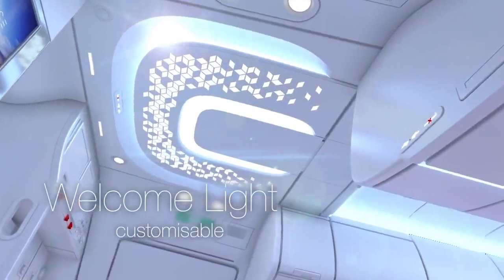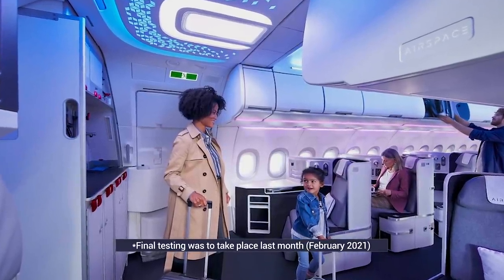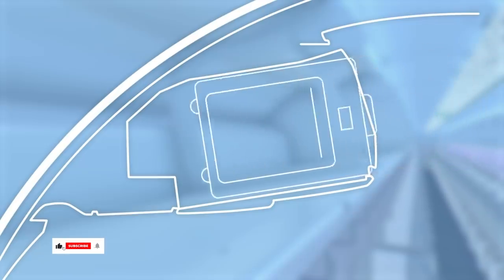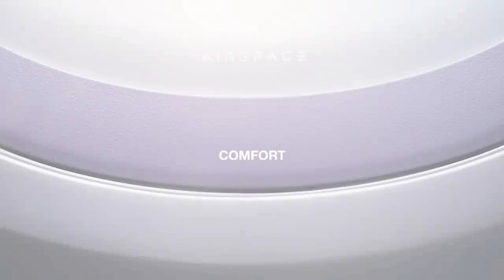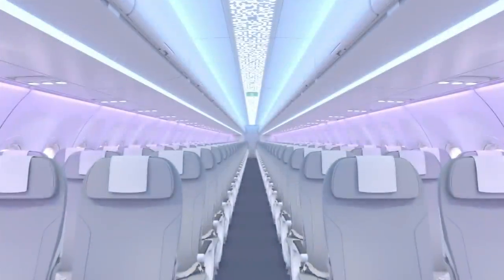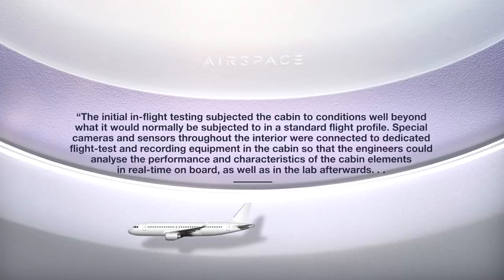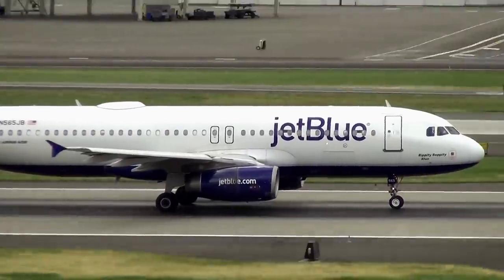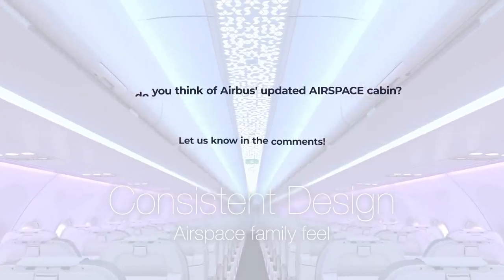Airbus Reveals Stunning ‘Airspace’ Narrowbody Cabin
Recently, Airbus released some new images of its brand new, upgraded narrowbody cabin design. The manufacturer’s updated Airspace cabin is designed for the A320 family and will be featured first on JetBlue’s aircraft in a few months. Let’s look at all the details of the stunning new cabin.

Video source links:
Airbus